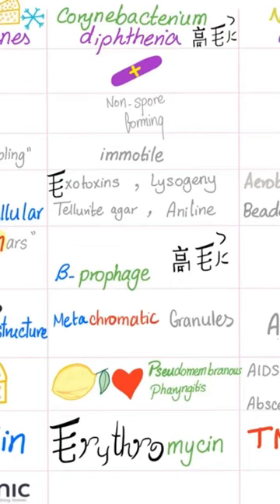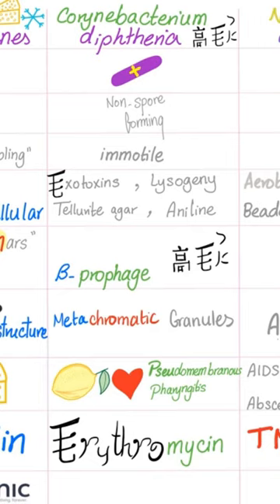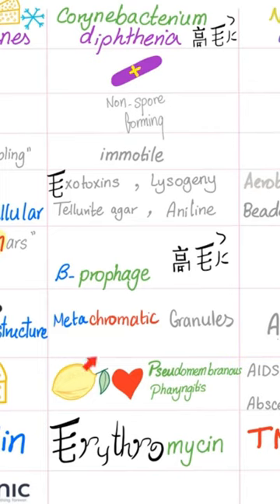Corynebacterium diphtheriae- Diphtheria toxin - pharyngitis, myocarditis, neuropathy- Microbiology